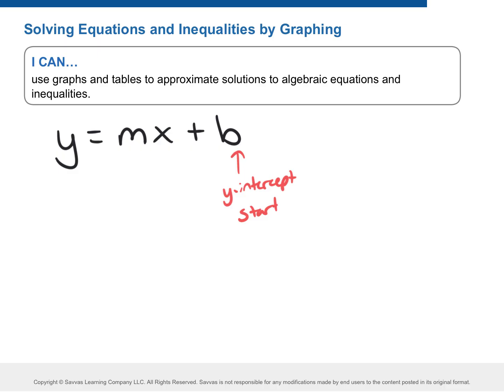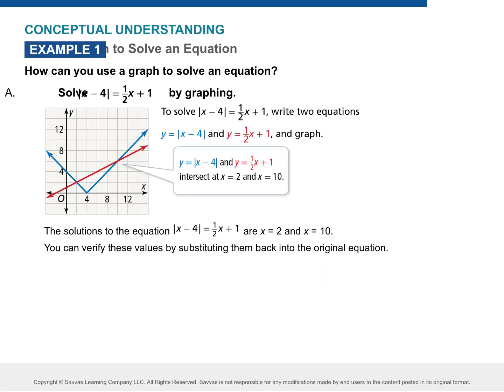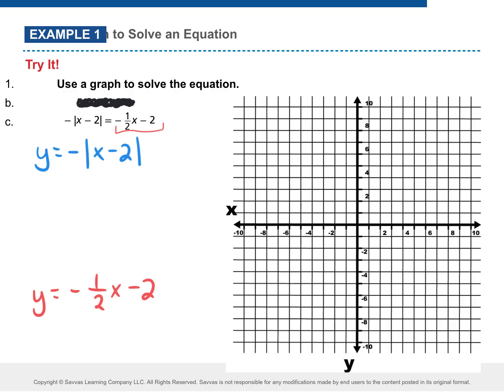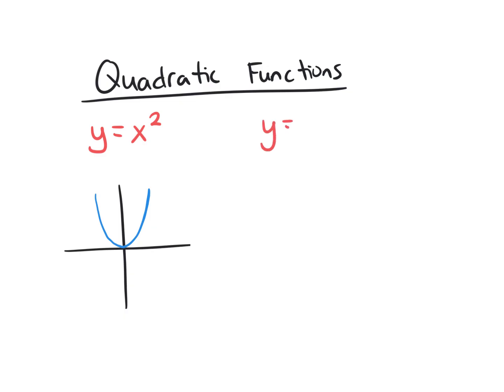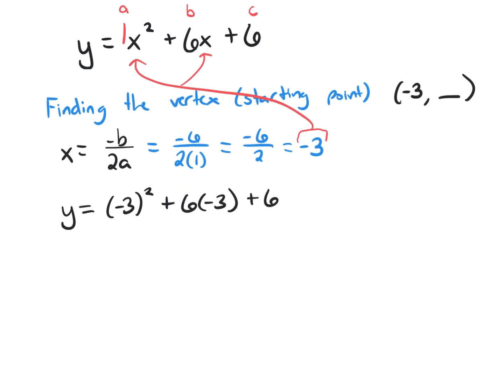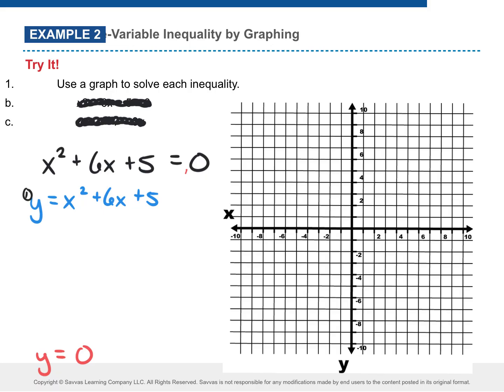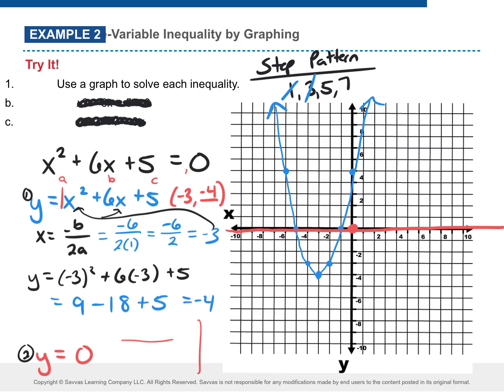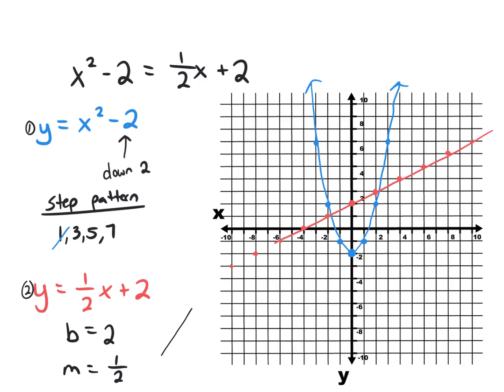Algebra II Concepts Lesson 1.5 Notes Part 2